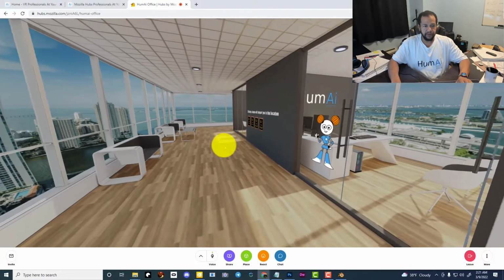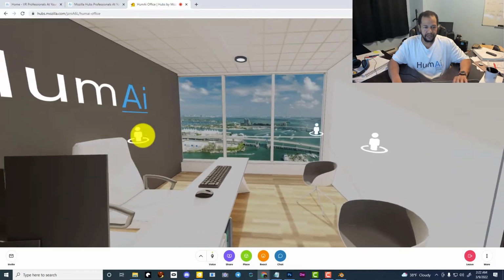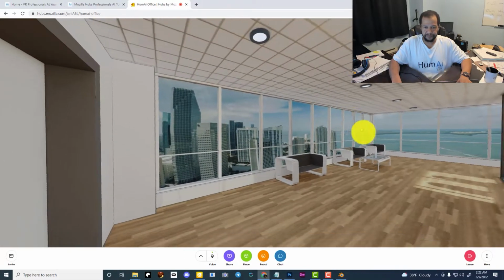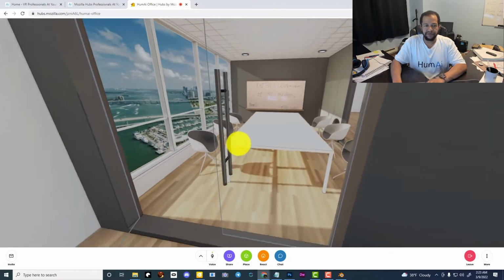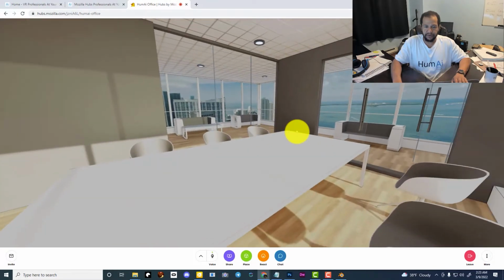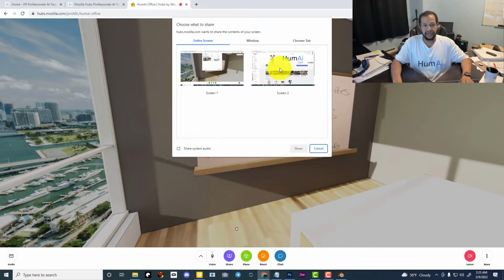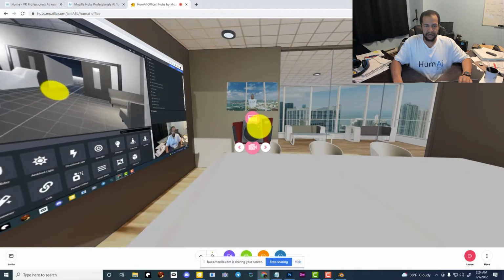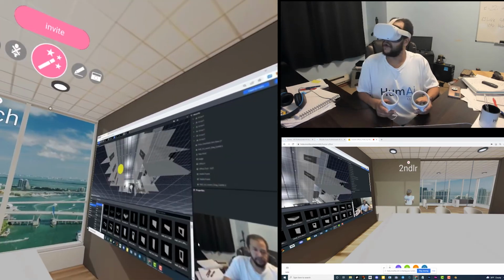Our Custom Mozilla Hubs Room Created using Blender and Mozilla Spoke